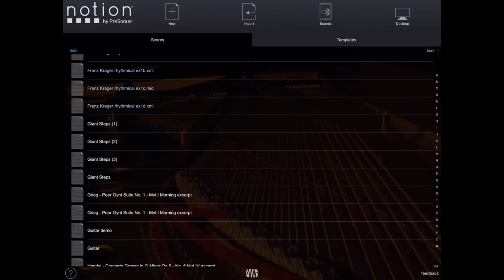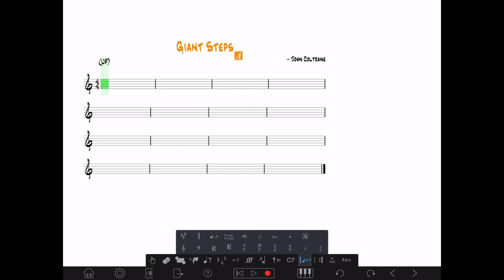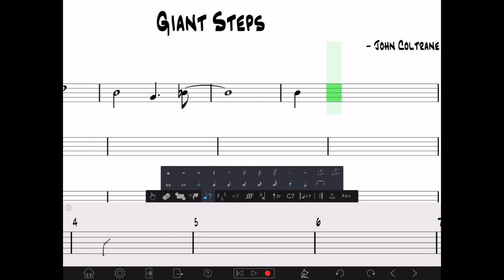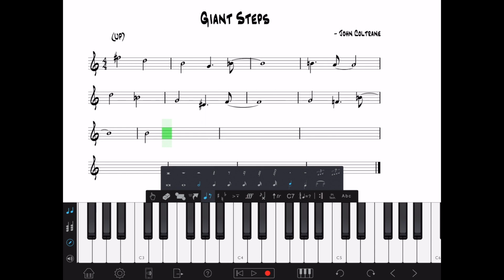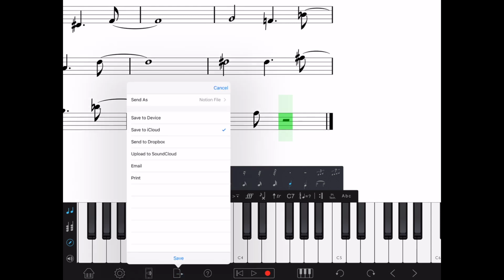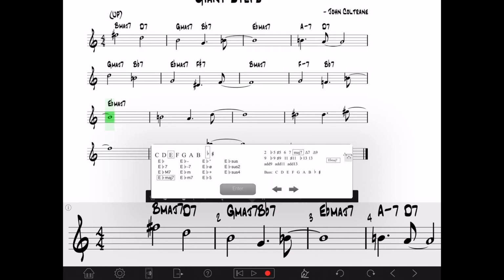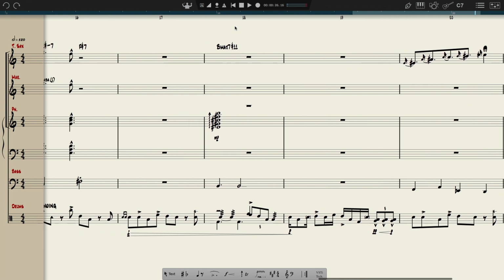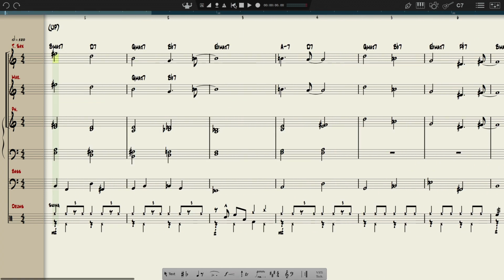HOW TO Create a Lead Sheet with Notion iOS on an iPad Pro HOW TO Create a Lead Sheet with Notion iOS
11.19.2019 Announcement - I'm working on a video series that will focus on music theory, composition and orchestration. I will announce it and give more details in a video that should go out before the end of this month. I've put many hours of work into this. Hope to see everyone!
Steve

I bring you these tutorials for free because I want to share and spread knowledge. It generally takes the better part of a day to create one video, especially the longer videos.

Need a custom Vienna Ensemble Pro template? That's what I do. I've built custom Vienna Ensemble Pro templates for many Hollywood composers. I provide training and support for those that need it. I'm also VSL Certified.

I have custom TouchOSC and Metagrid control templates that I give away for free to clients. These support many popular sample libraries, most DAWs and Vienna Ensemble Pro.

ABOUT THIS VIDEO:

Using an iPad Pro and notion iOS I create a Real Book style lead sheet of Giant Steps, the John Coltrane standard. I use four different note entry methods, including step entry, finger mode, and the handwriting mode using the Apple Pencil. After entering the melody and chord names, I created parts for Tenor Sax, Marimba, Piano, Upright Bass and Drums. I then import the iOS file in Notion for macOS and mix it using some built in Notion sound and a couple Kontakt library instruments.

The results are of high quality and prove that the iPad Pro is a serious music device and a laptop alternative, especially when one has a desktop at home or in the studio, (like a Mac Pro or iMac).

Whether you're creating lead sheets, or sketching up orchestral cues, Notion iOS is a very powerful and professional notation app that can handle itself in the professional environment.